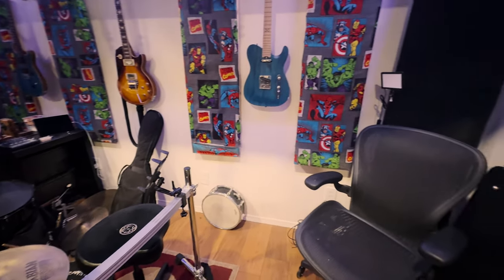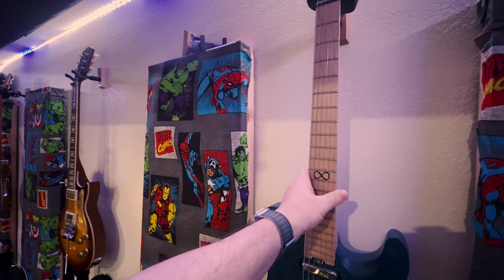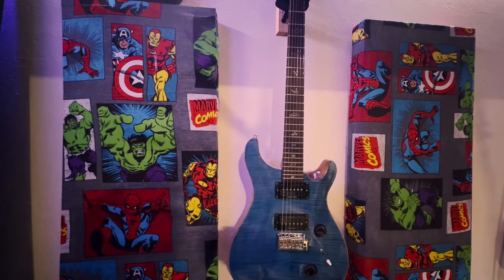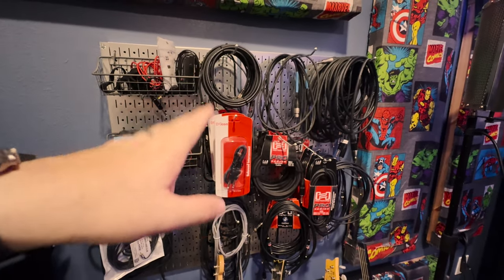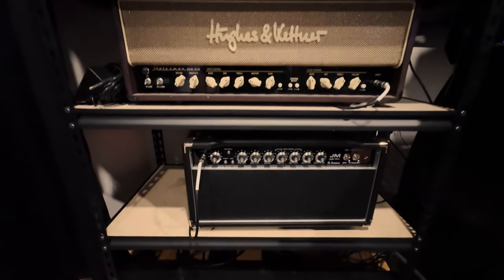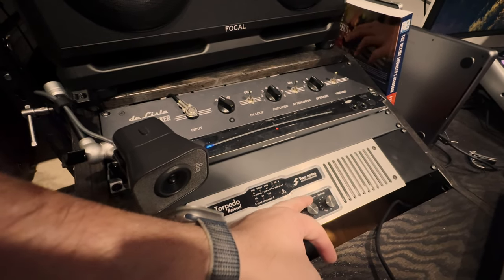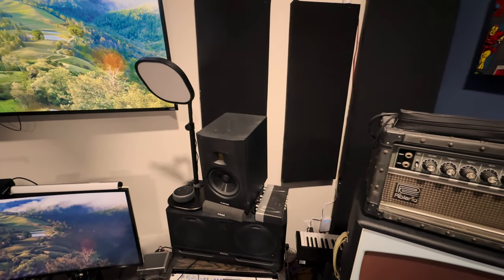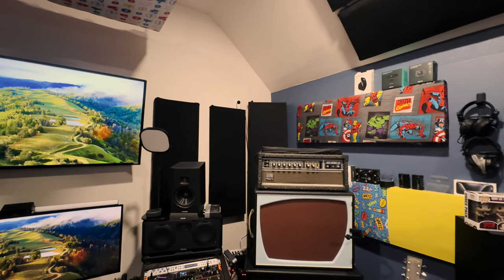Big Nerd Studios Studio Tour 2024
Big Nerd Studios was started in 2020 at the height of the Covid Pandemic and it's been a crazy journey. Lets take a look at the studio that was built in a big nerd's back yard

Thank you yo @sweetwater for being the one stop shop that gave me the tools I needed to get the studio off the ground

Check out my band @DarkAscent2011 and listen to the single "Everfall" now on all streaming platforms

0:00 About Big Nerd Studios
4:42 Studio Overview, Building and Panels
6:00 Drums, Mics and some Guitar stuff
11:13 Cables and Strings and Moar Guitars
13:45 Moar Guitar stuff - 1980 Takamine
14:57 Primary Guitars
17:20 Tower of Gain - Guitar Amps
20:25 Pedals and Pedal Boards
22:45 Studio Desk - Computer
23:22 Speakers
24:24 Controllers and Midi Stuff
25:35 Primary Rack
28:00 Storage Loft and Random Tidbits
29:26 Thanks and Outro